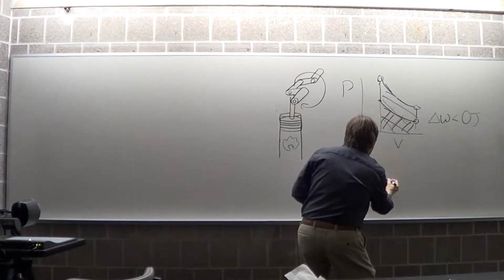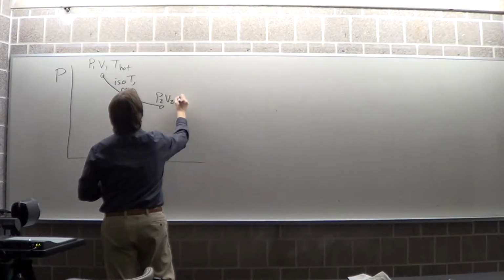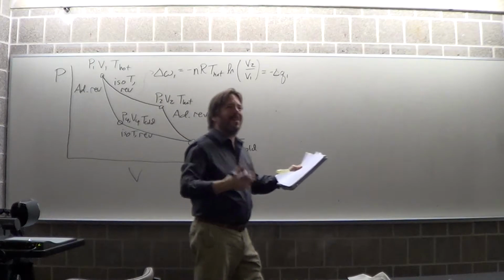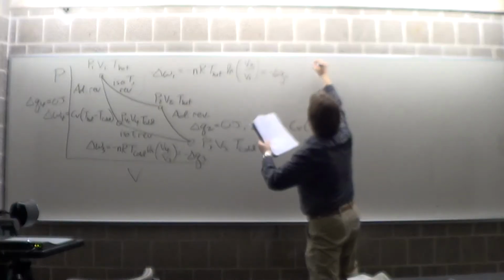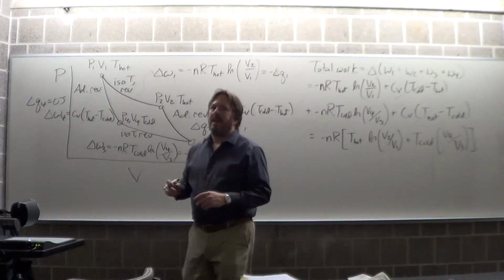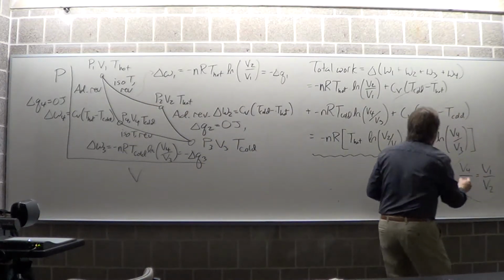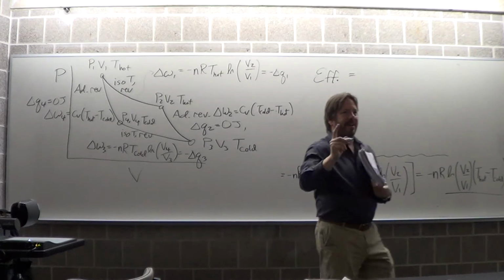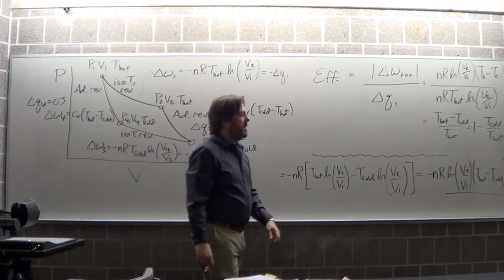Lecture 15- The Carnot Cycle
Total work and efficiency of a perfect engine.